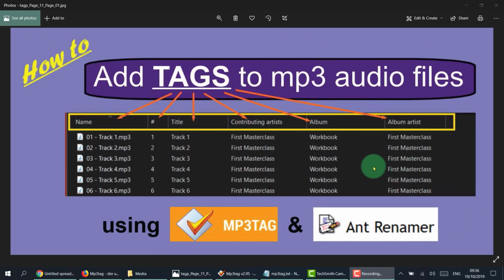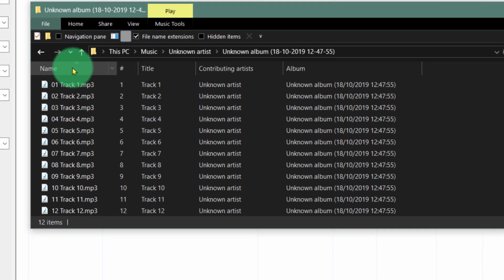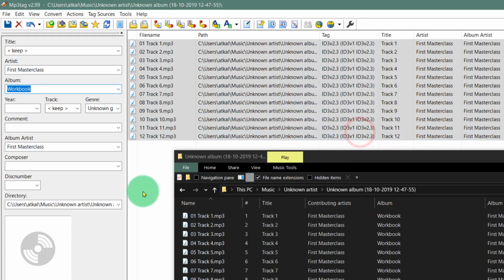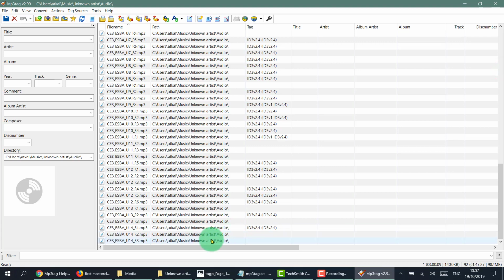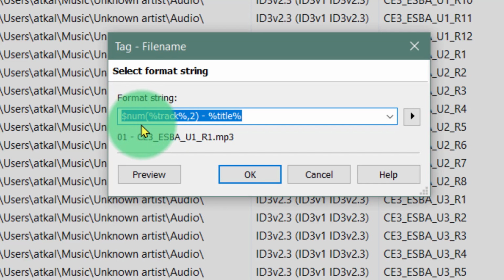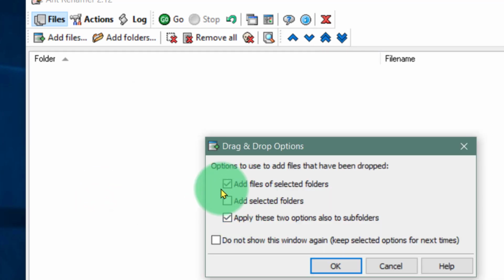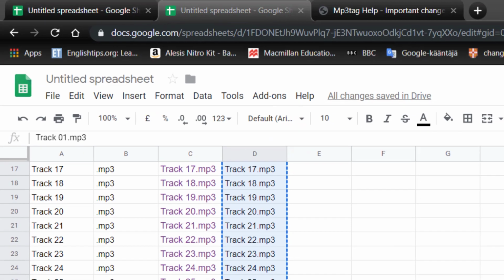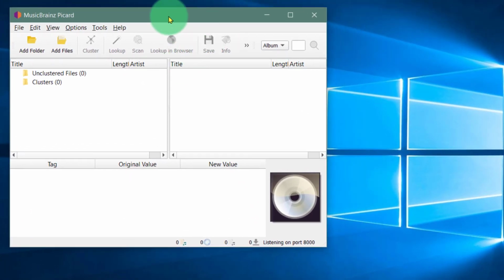How to add tags to mp3 audio files using mp3tag.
$num(%track%,2) - %title%

=A1&""&B1
copy all
paste (using) values

Track 01.mp3
Track 02.mp3
Track 03.mp3